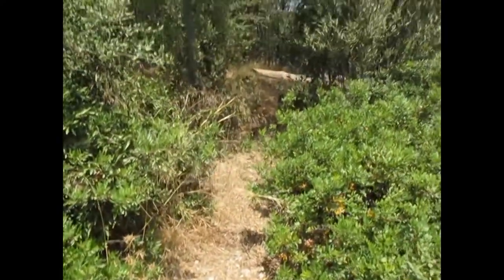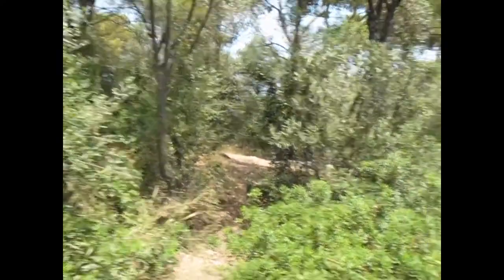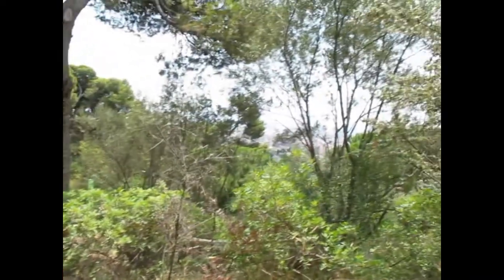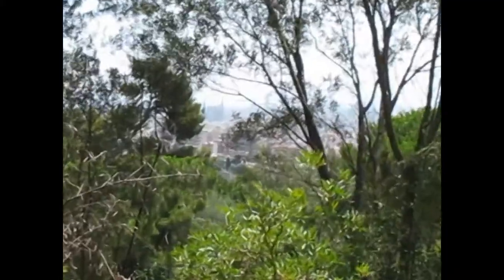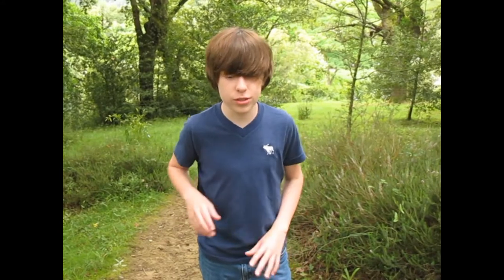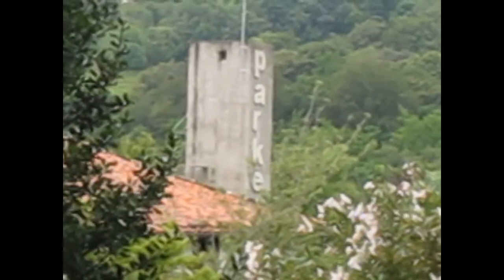Spain Herping (not much)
At Park Guell, Iturruran Botanical Gardens, and Pagoeta Park. Didn't find anything, but the sights were very impressive.